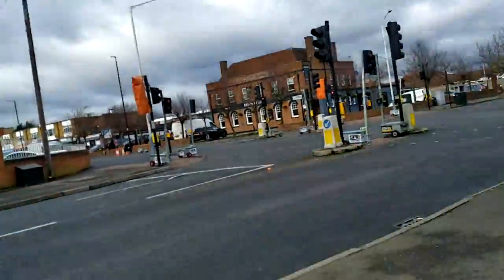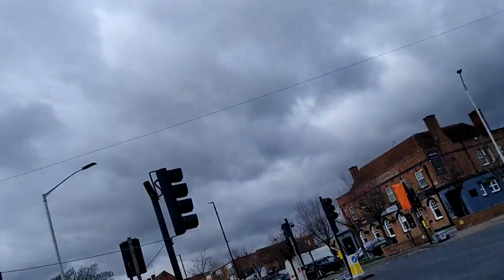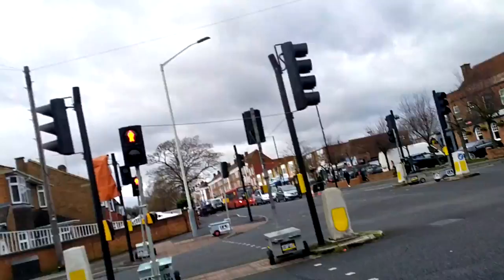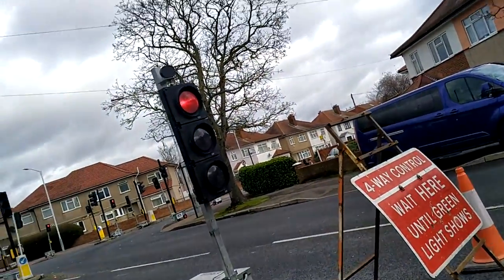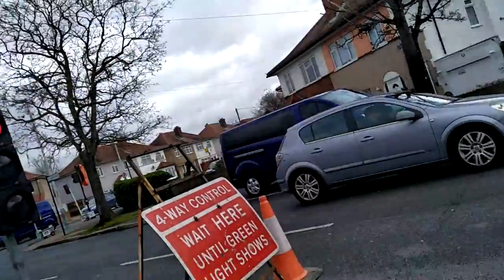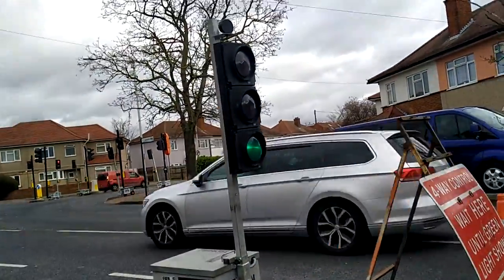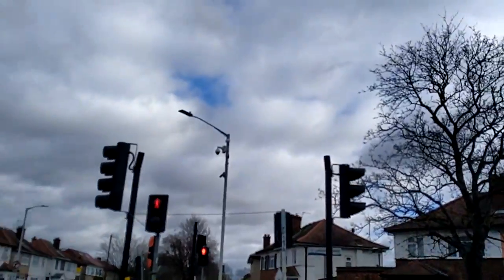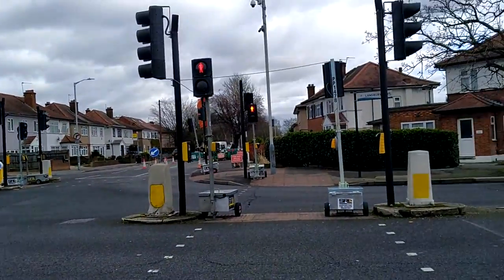4-way control road intersection (road works) part 2